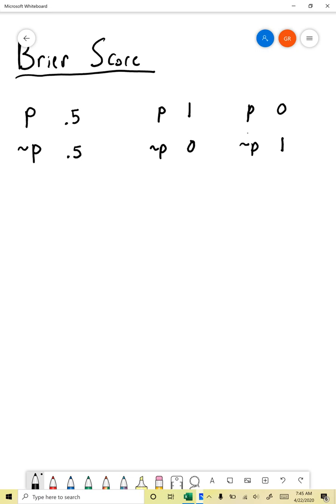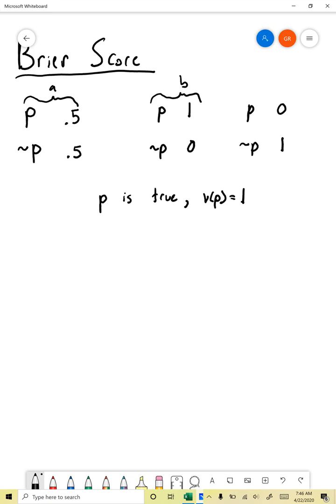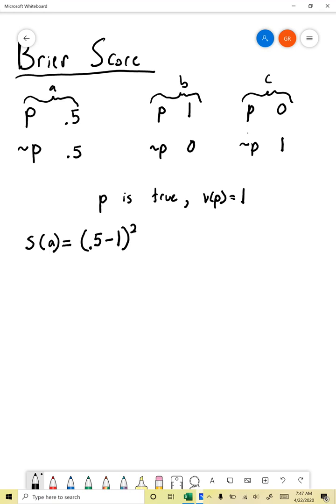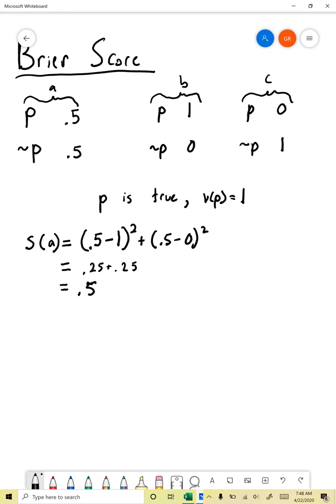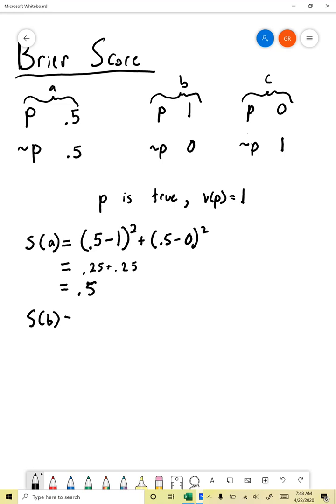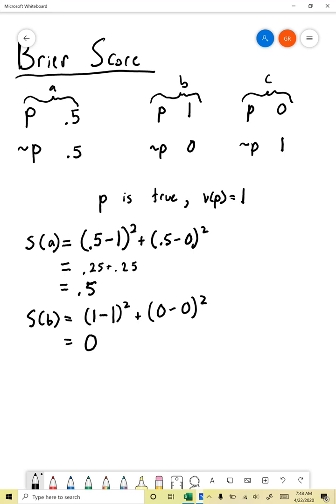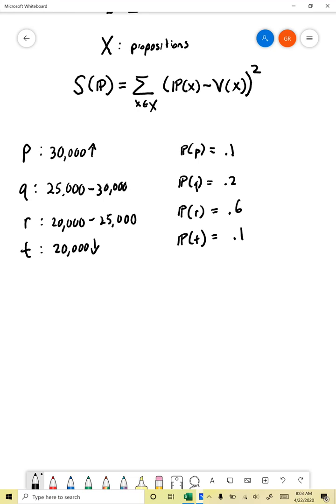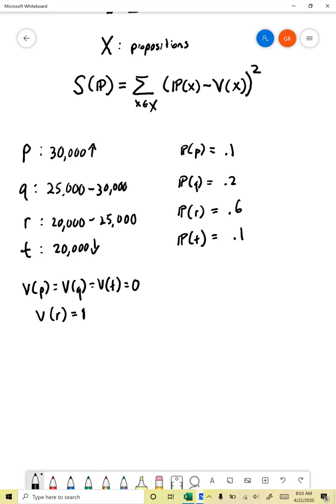Measuring Accuracy: the Brier Score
This video covers the Brier score as a measure for the (in)accuracy of probabilistic forecasts.